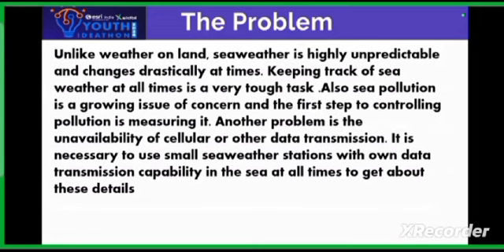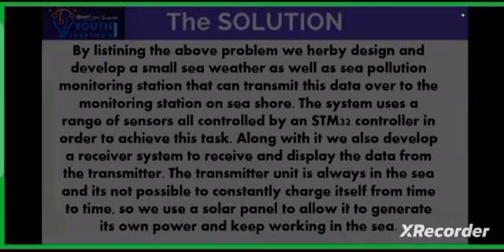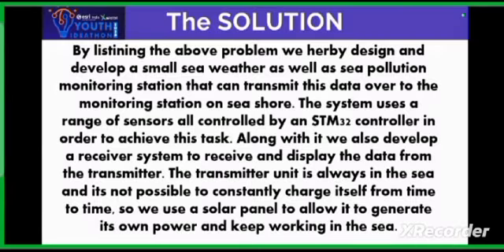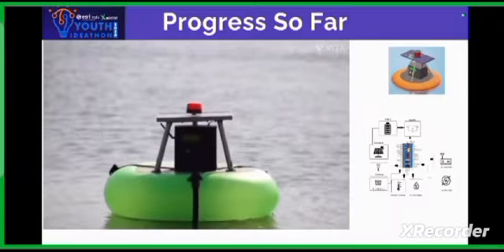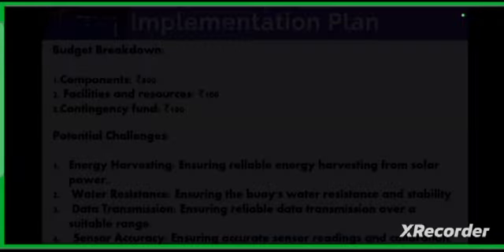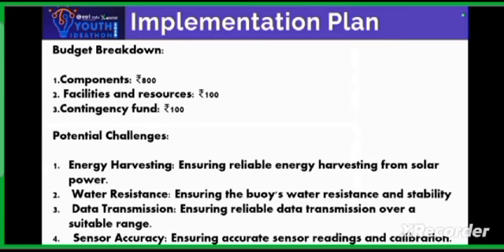YOUTH IDEATHON 2024 | UID - 2F4485| TEAM – Disruptors | Sunbeam School Varuna